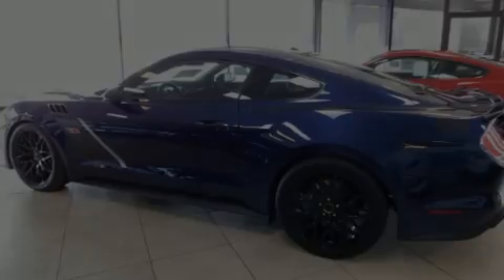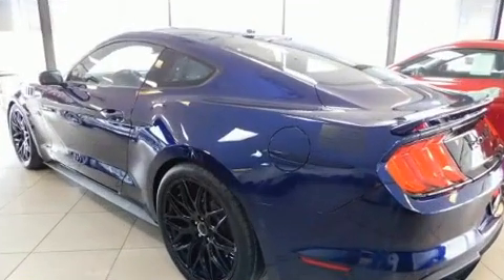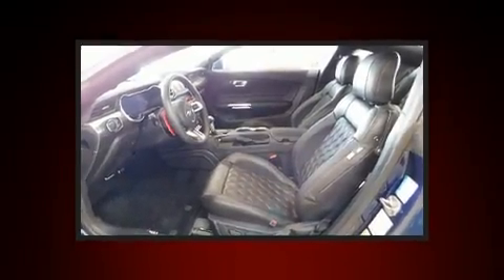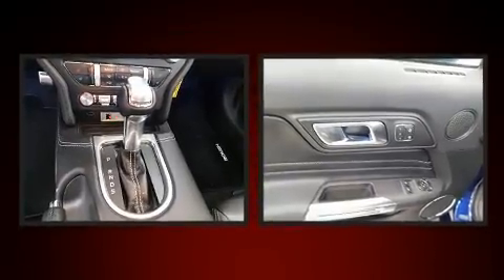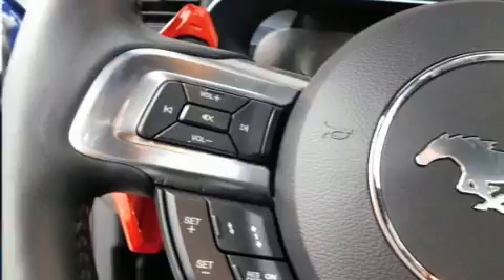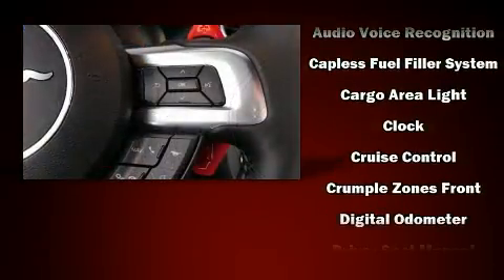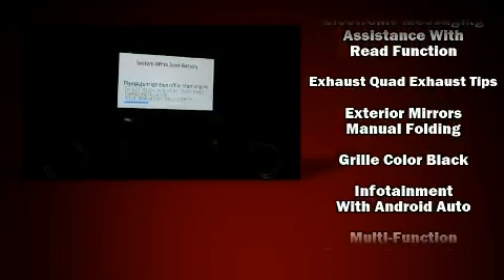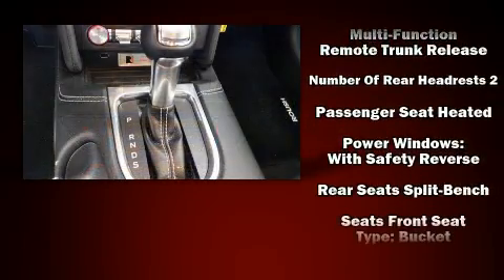2020 Ford Mustang Roush Stage III in Madison, TN 37115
Town & Country
101 Anderson Lane

Introducing the 2020 Ford Mustang. Ford made sure to keep road-handling and sportiness at the top of it's priority list. Under the hood you'll find an 8 cylinder engine with more than 400 horsepower, providing a smooth and predictable driving experience. It distinguishes itself from the competition with features such as: adjustable headrests in all seating positions, an automatic dimming rear-view mirror, an outside temperature display, front fog lights, telescoping steering wheel, power door mirrors, and remote keyless entry. Passenger security is always assured thanks to various safety features, such as: dual front impact airbags with occupant sensing airbag, front side impact airbags, traction control, brake assist, ignition disabling, an emergency communication system, and 4 wheel disc brakes with ABS. Electronic stability control ensures solid grip atop the road surface, no matter how challenging the driving conditions. Our aim is to provide our customers with the best prices and service at all times. Please don't hesitate to give us a call.